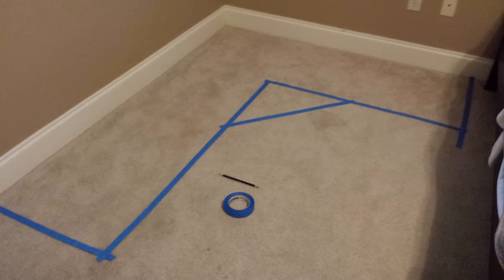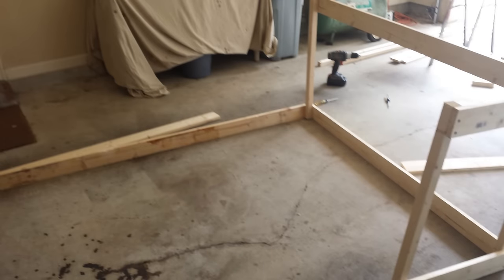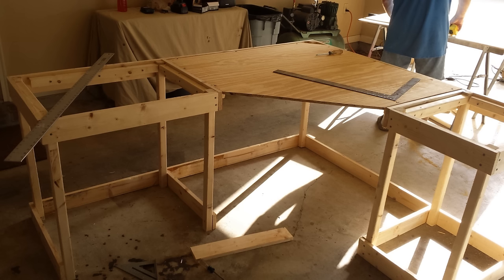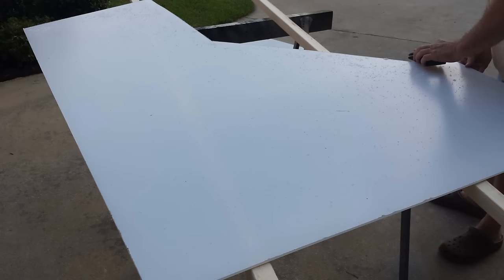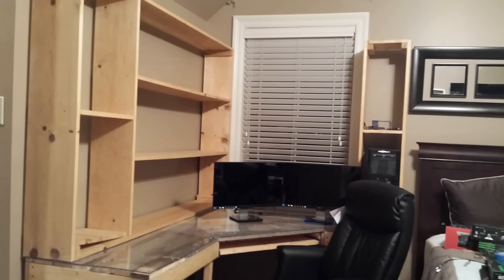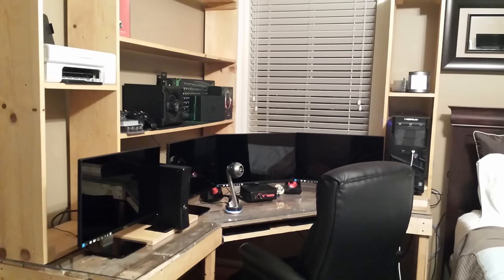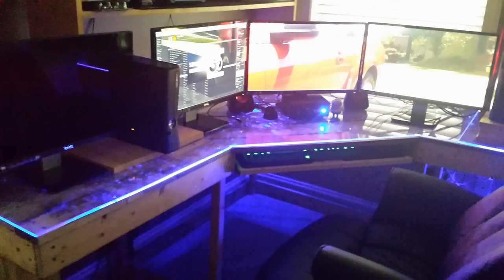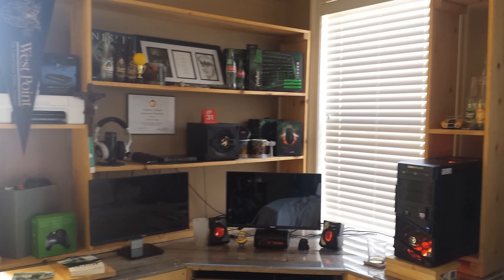Ultimate DIY Gaming Desk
Components:

Dell S2240L Monitors
Genius 4-Piece SW-G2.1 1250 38W Gaming Speakers
Corsair CASE Carbide SPEC-03
Xbox One Advanced Warfare Edition
Turtle Beach Wireless Call of Duty Ghosts Edition
Razer Black Widow Keyboard
Razer Naga Epic Naga
Corsair K65 RGB Keyboard
Razer Goliathus Mousepad